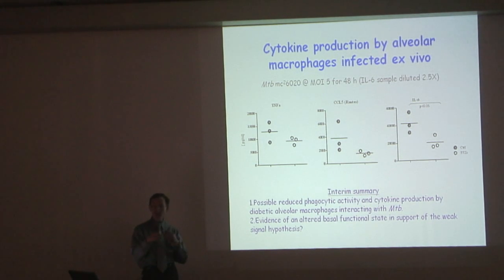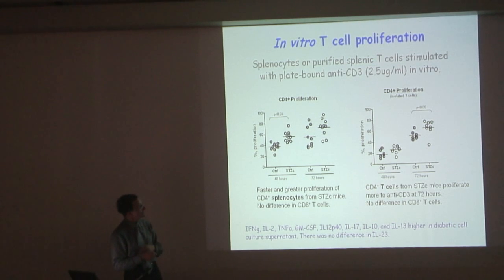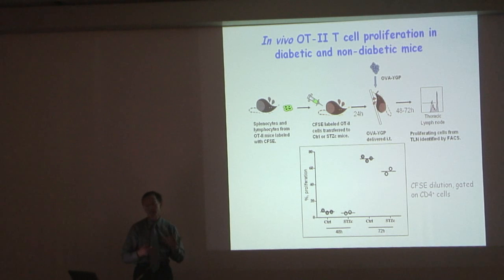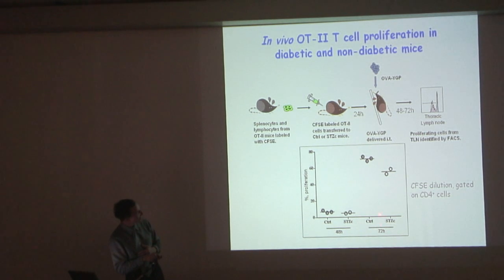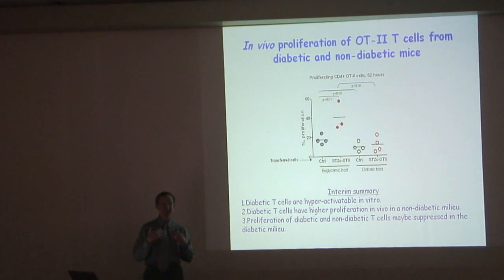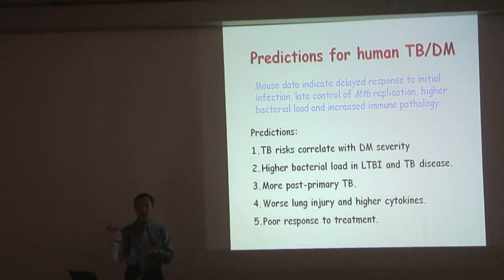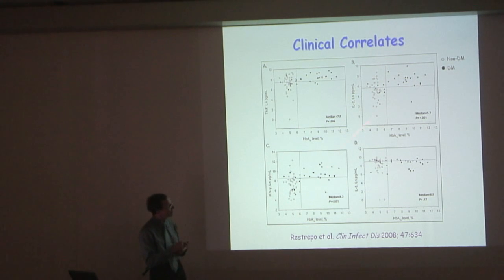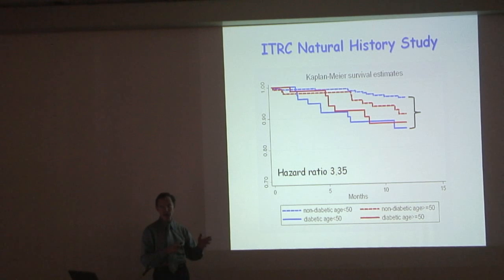Séminaire Hardy Kornfeld - 01/04/2011- Partie 4/5 - ifr48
Mechanims of TB Suceptibility in Diabetes